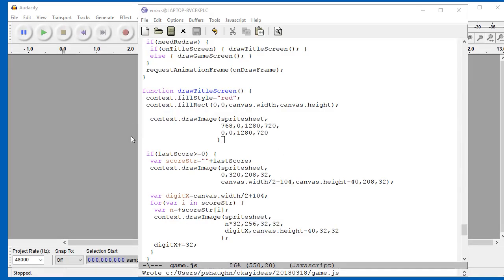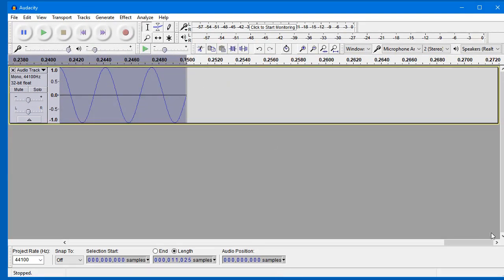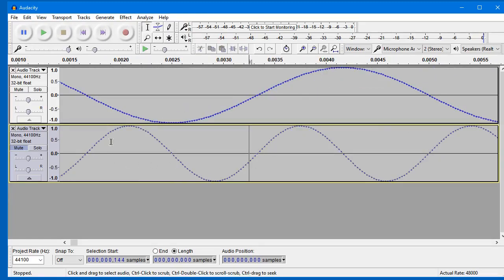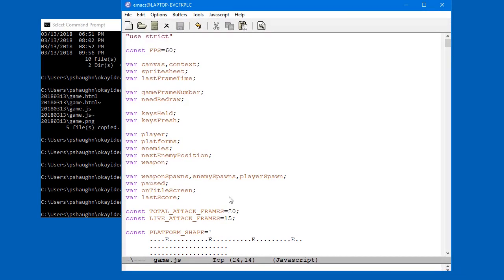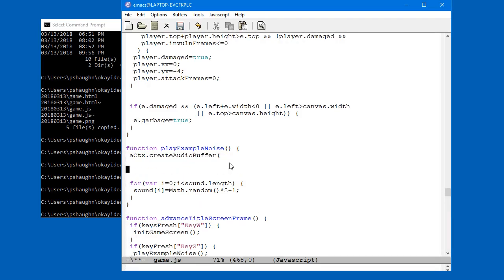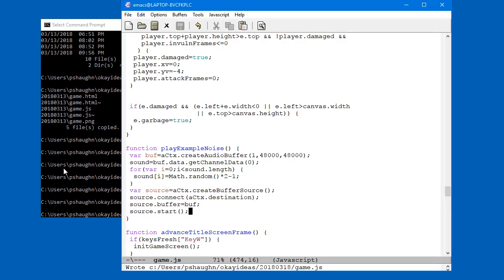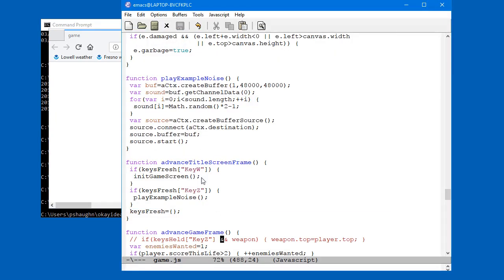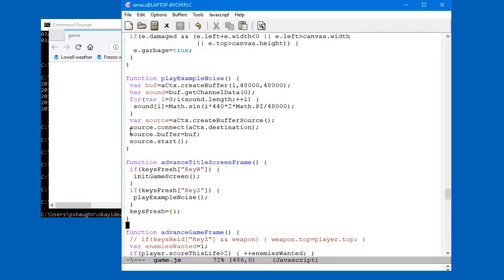Game programming: using the AudioContext (part 1 of 2) [SEE NOTE IN DESCRIPTION]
In this video, I explain some things about waveforms in general, then I add an AudioContext to the ongoing Javascript game and have it make a couple sounds.

NOTE: This was made before a recent change to Google Chrome that's designed to prevent unwanted autoplaying media. It's no longer a good idea to call new AudioContext() in your onload handler, because the browser may decide to return a muted dummy context at that time so you can't use it for autoplaying. Instead, create the AudioContext in an event handler when the player actually clicks or presses a key. That way the browser knows the user is actually interacting with the page and won't treat it as a potential autoplay.